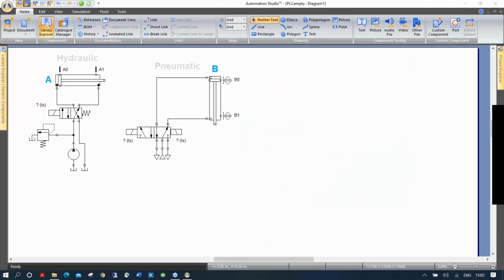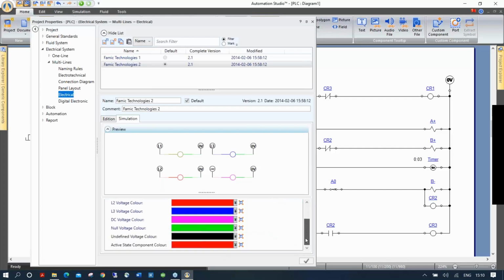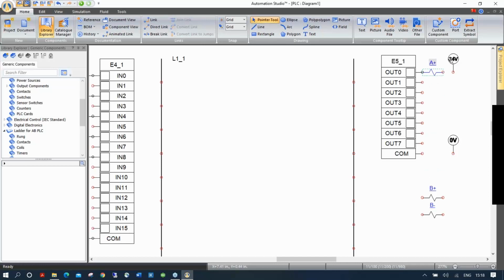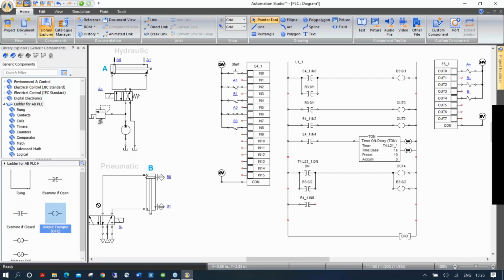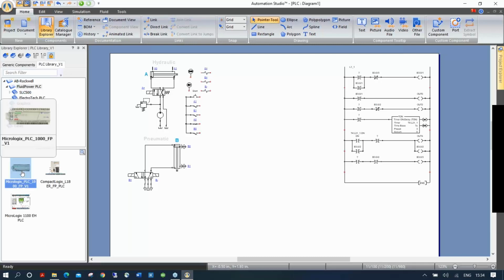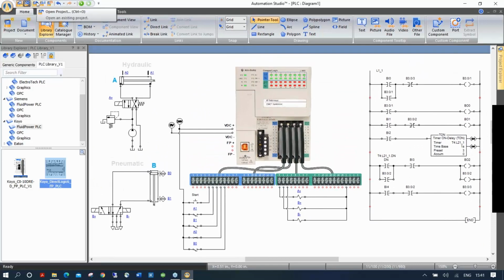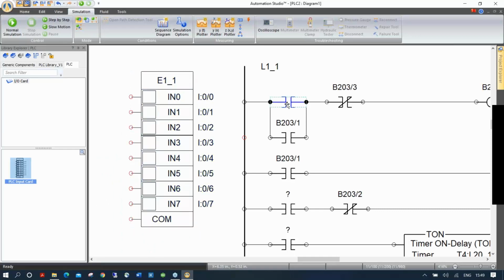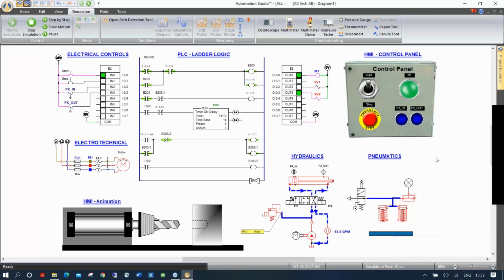PLC (Allen-Bradley™, SIEMENS & Virtual Systems): How to use library in Automation Studio™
In this video, we will create a basic Relay Logic circuit that will control an Hydraulic and Pneumatic circuit, create the Allen Bradley™ PLC circuit, virtual systems, How to display the address and what’s coming in the next version 7.0.